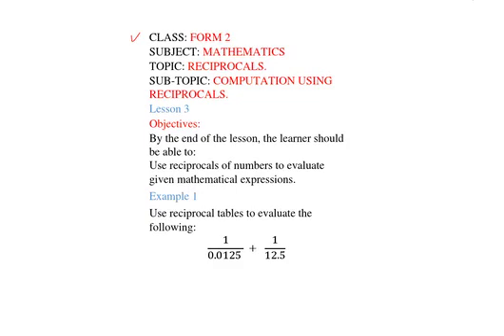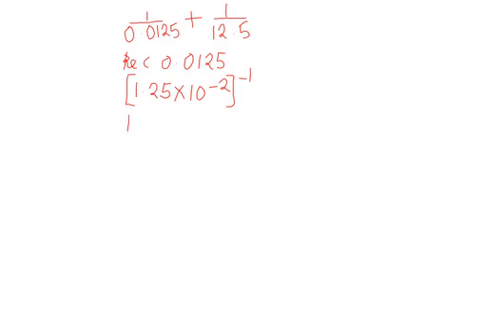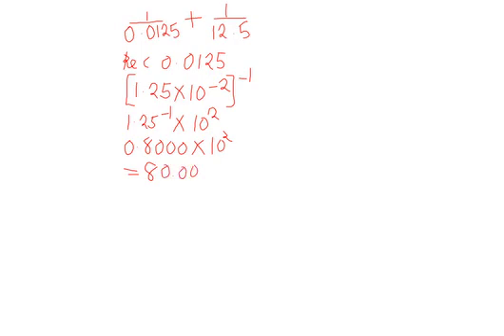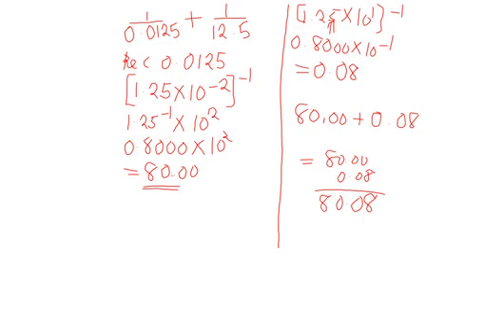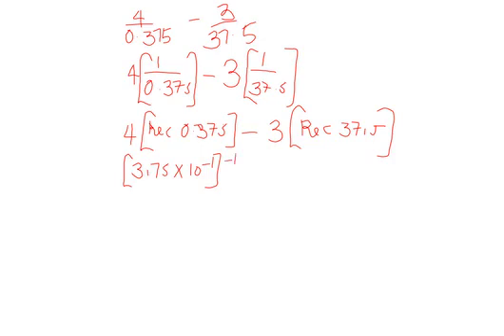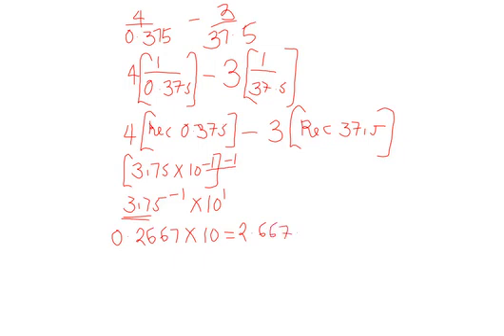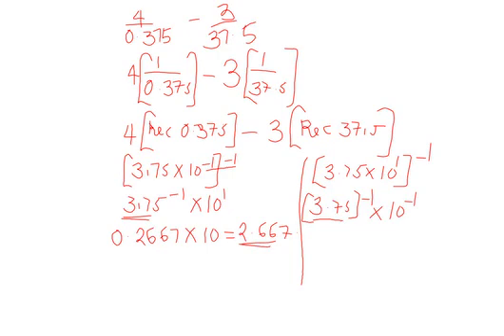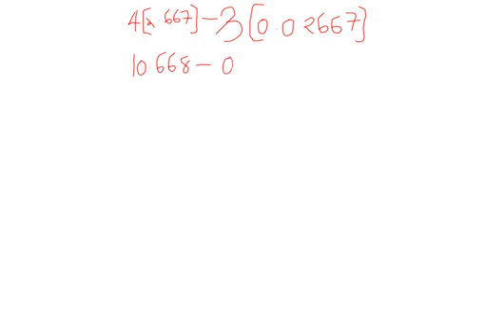Computation using reciprocals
By the end of the lesson, the learner should be able to use reciprocals of numbers to evaluate given mathematical expressions.